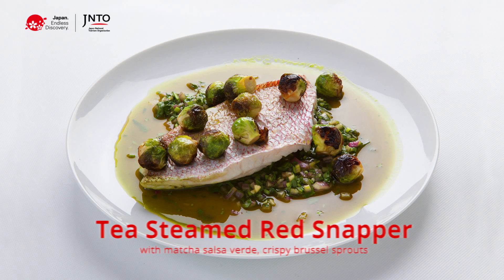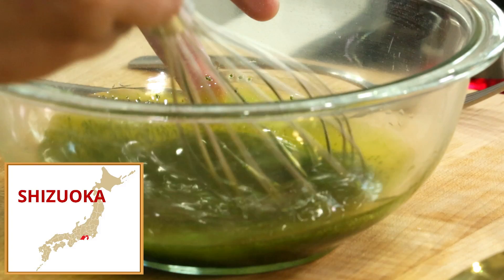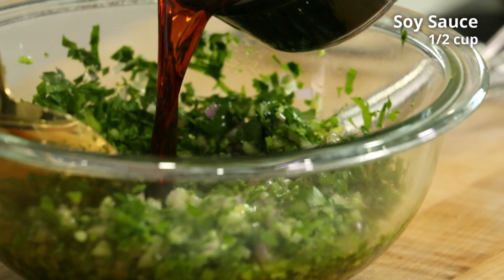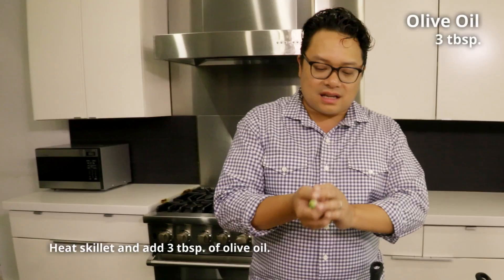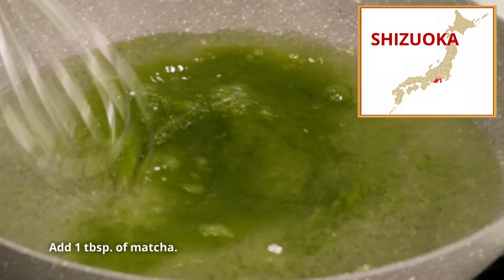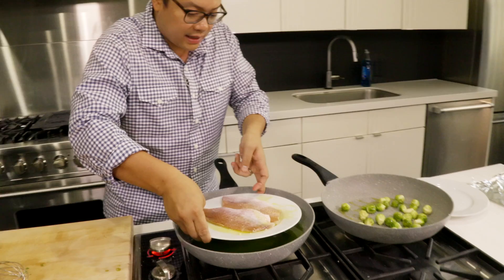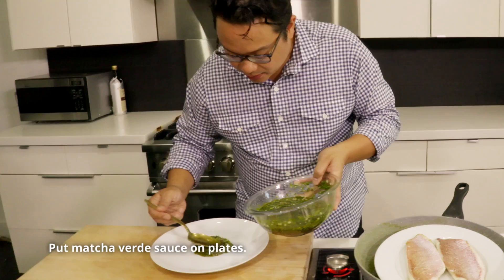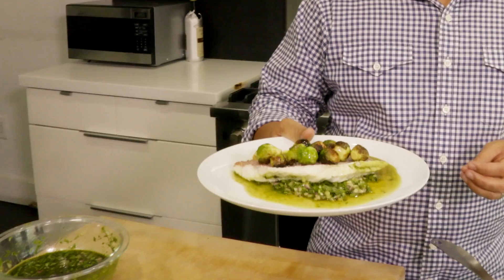Discover Japan Recipe Campaign: Tea Steamed Red Snapper by Chef Dale Talde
Vote for your favorite recipe created by Chef Dale Talde and win a trip for 2 to Japan!
Contest Period: Nov. 1, 2017 ~ Feb. 28, 2018

Tea Steamed Red Snapper, Matcha Salsa Verde, Crispy Brussels Sprouts

Serves 4
Ingredients
American Red Snapper:  4 fillets (6-8 oz. each)
Olive Oil:  4 tbsp.
Water:  2 cups
Matcha (Green Tea) Powder:  1 tbsp.

“Matcha Salsa Verde”
Extra Virgin Olive Oil:  1.5 cups
Matcha Powder:  2 tbsp.
Garlic:  2 cloves (minced)
Shallots:  1 large (finely chopped)
Parsley (pick leaves):  1/2 cup (finely chopped)
Cilantro (pick leaves):  1/2 cup (finely chopped)
Soy Sauce:  1/2 cup
Japanese Rice Vinegar:  1/2 cup

“Crispy Brussels Sprout”
Olive Oil:  3 tbsp.
Brussels Sprout:  1 lb.
Garlic:  1 clove
Salt:  2 tsp.

Directions
- Sprinkle salt and olive oil on fish fillets.
- In a bowl, mix matcha and olive oil together. Whisk in rice vinegar. Chop all ingredients and add to the bowl.
- Heat a pan very hot. Add olive oil and add Brussels Sprouts. Add a garlic and season salt. Fry them until they become crispy about 10-15 minutes.
- In a pan with a steam rack, or a large sauté pan with a ceramic plate, place fish onto the plate. Then add 2 cups of water and 1 tablespoon of matcha to pan, then, cover with foil. Steam for 8-10 minutes until done.
- Put matcha verde sauce on plates and arrange a fish fillet and Brussels Sprouts on top of it.

There are a million reasons to fall in love with Japan! Explore them all them all and start planning your ONLY IN JAPAN GETAWAY today!